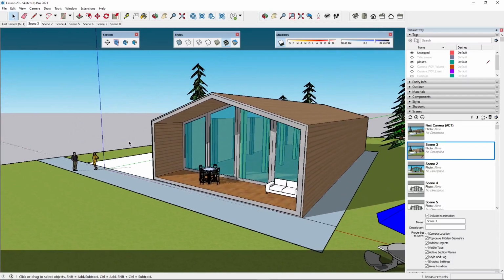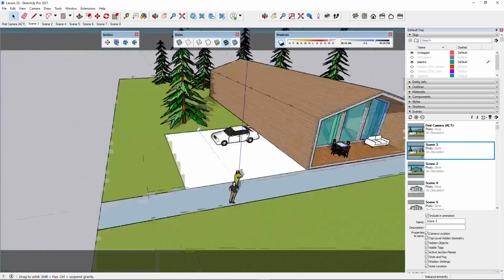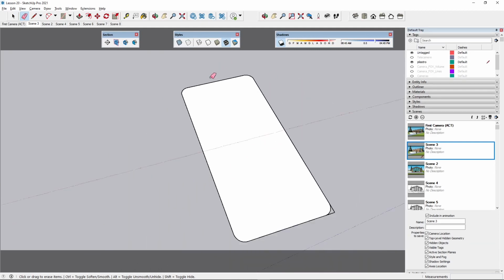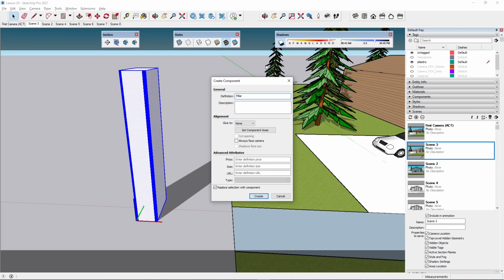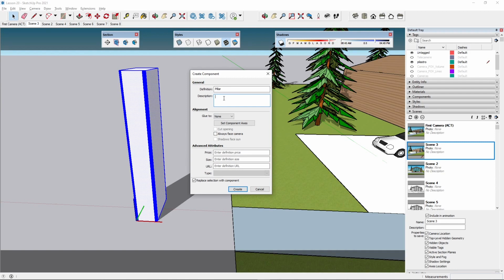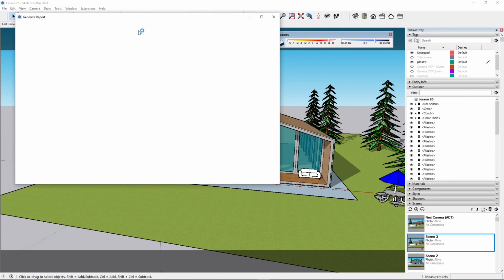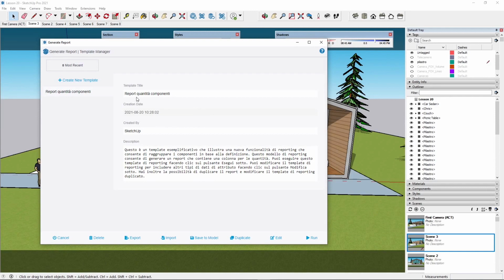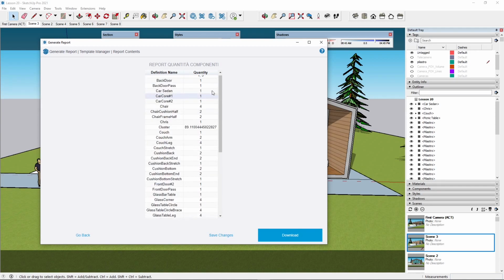Sketchup PRO Videocourse - 22 - Generate Report, Components and Attributes, Total Cost, Spread Sheet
Sketchup PRO Videocourse - 22 - Generate Report, Components and Attributes, Total Cost, Create Spread Sheet, Information Management